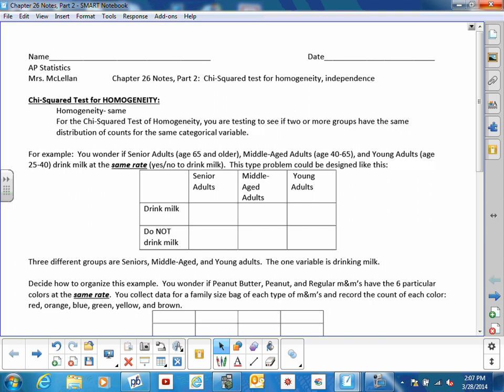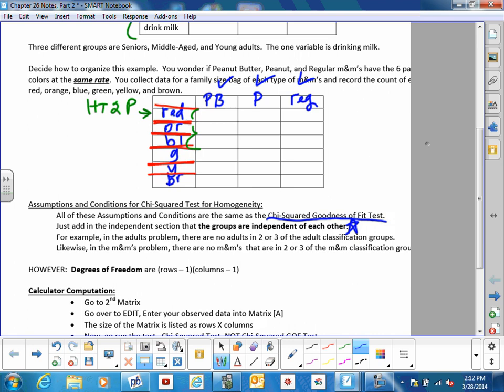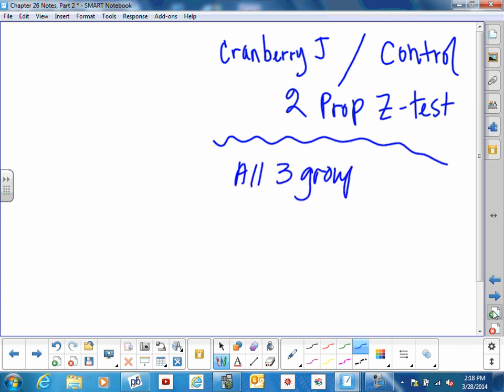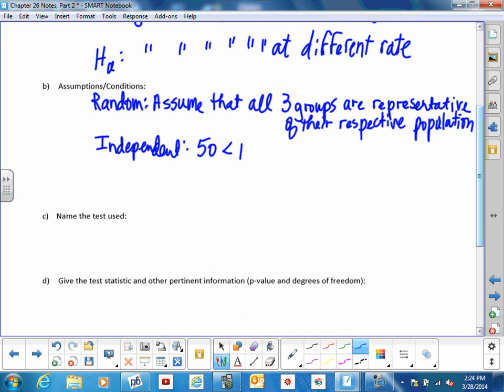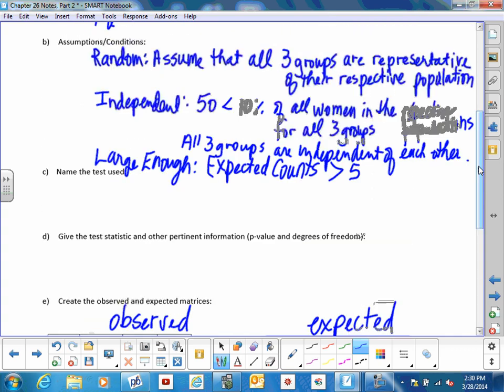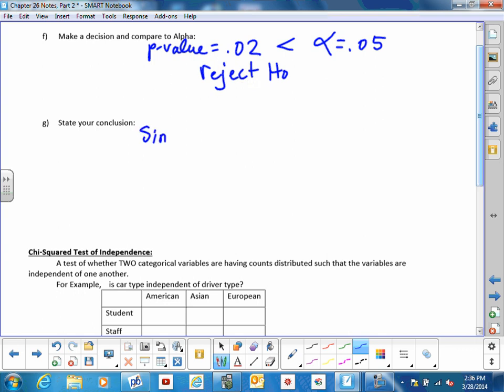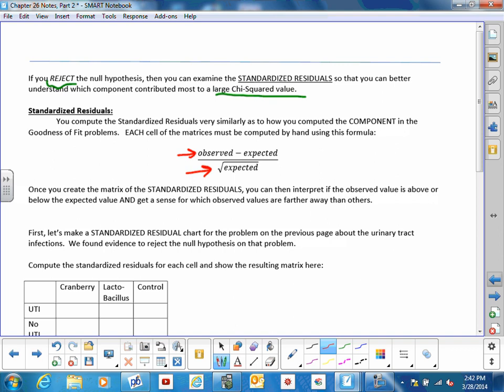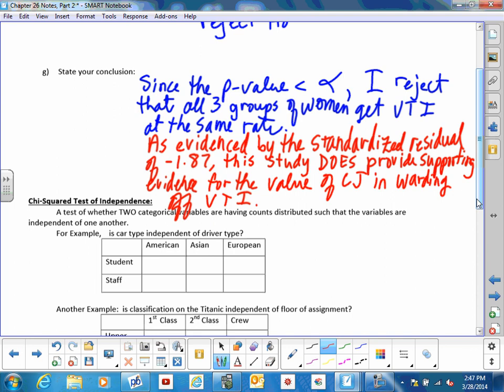Chapter 26 Notes, Part 2 Chi Squared Test of Homogeneity